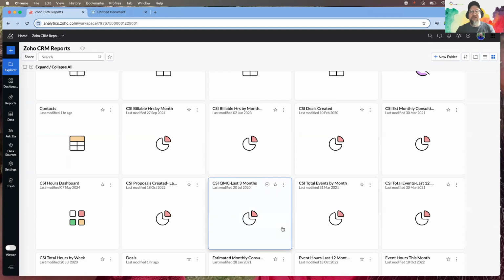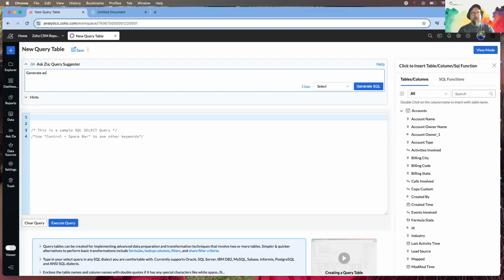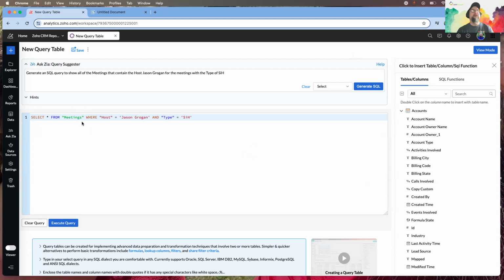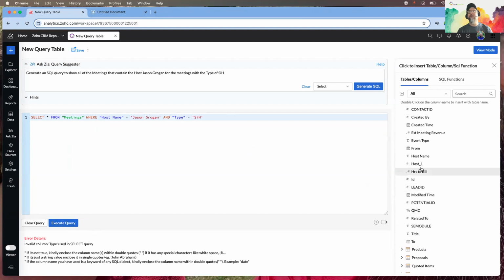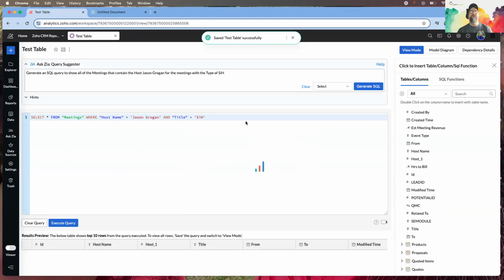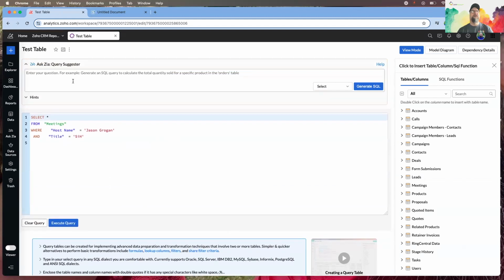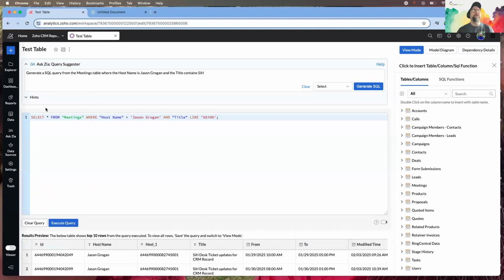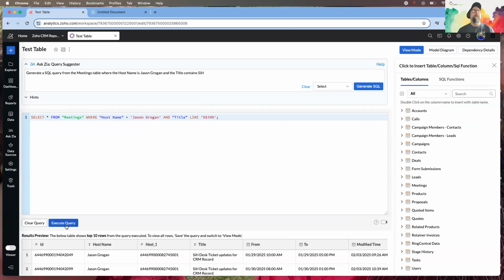Using AI for SQL Queries in Zoho CRM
Using AI to build SQL queries in Zoho Analytics offers significant value by simplifying data analysis and making complex querying accessible to users of all skill levels. Jason Grogan of Cornerstone Solutions explains how to build SQL queries in Zoho Analytics using AI (Zia).

00:00 Introduction
00:14 Create New Query with Zia
01:25 Error Troubleshooting
04:00 Results and Other Options
05:00 Conclusion

AI-powered query building allows users to generate accurate SQL statements through natural language input, eliminating the need for deep technical knowledge. This accelerates the process of extracting insights from large datasets, reduces the risk of errors, and empowers teams to create custom reports and dashboards quickly. By leveraging AI for SQL queries, businesses can make data-driven decisions faster, streamline analytics workflows, and unlock the full potential of their data without relying heavily on technical resources..